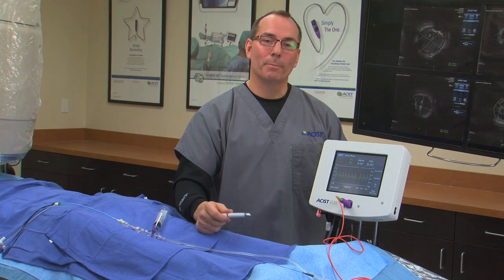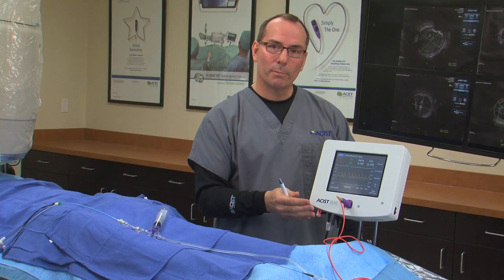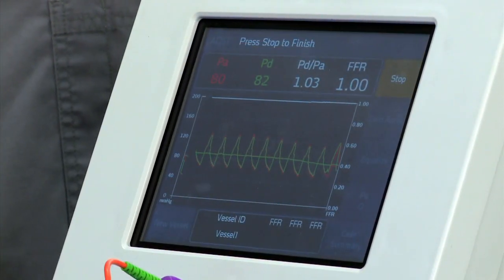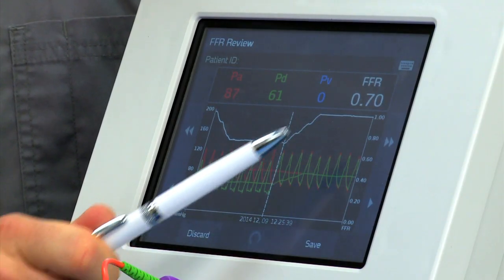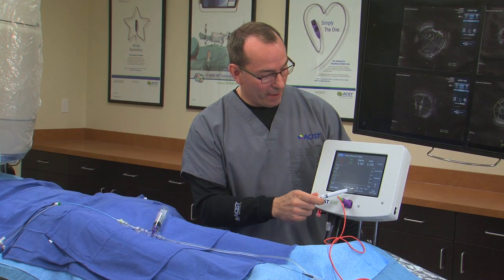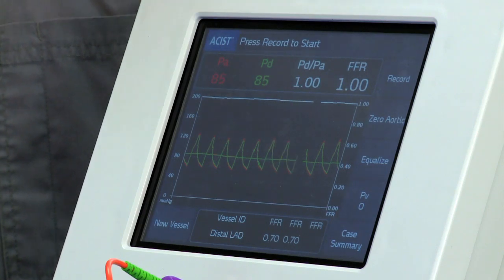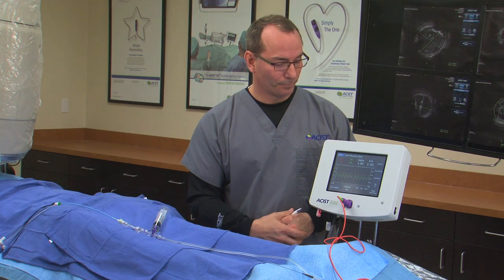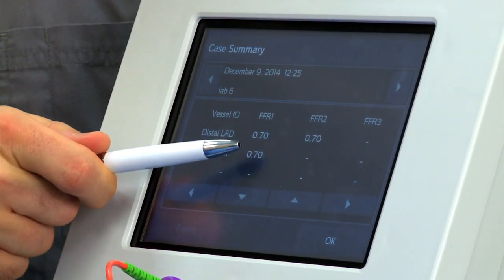ACIST U RXi™ Equalize, Record, and Save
ACIST® Medical Systems, a Bracco Group company, is a market leader in diagnostic imaging solutions that simplify complex cardiac cath lab procedures and radiology imaging. RXi and the ACIST Navvus® MicroCatheter give you the freedom to quickly and easily assess Fractional Flow Reserve (FFR) using your 0.014″ guidewire of choice along with a simple and intuitive user interface and flexible mounting configurations.